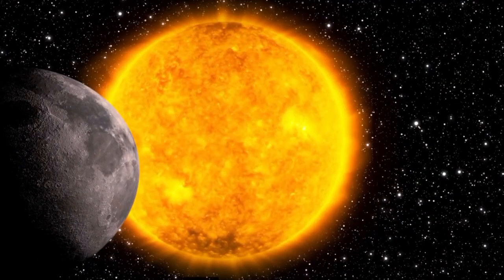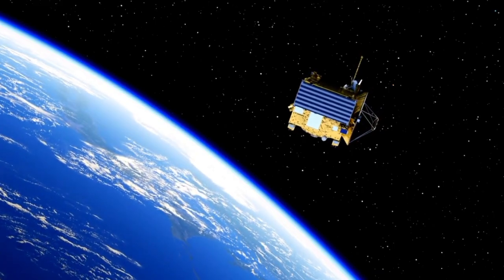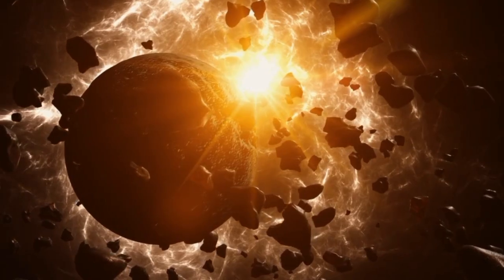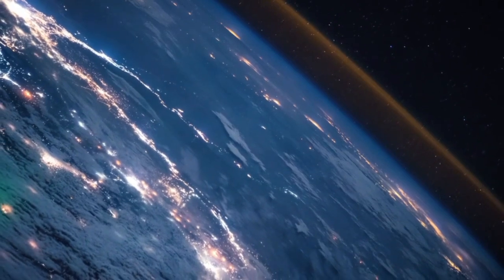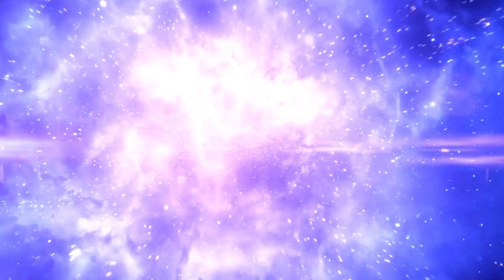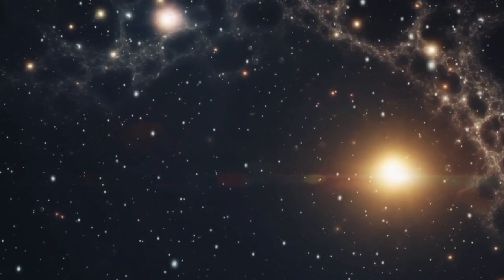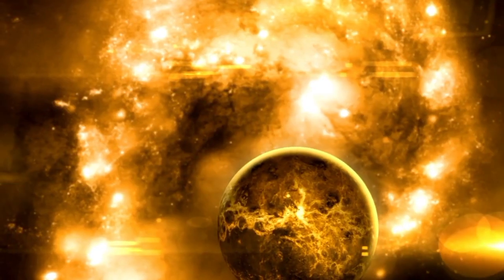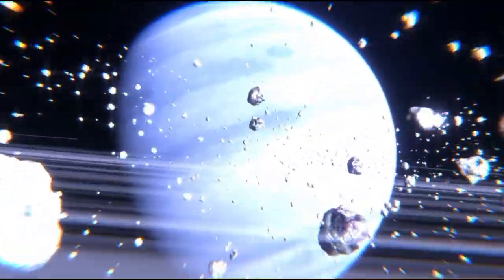"Brian Cox: Something Terrifying Existed Before The Big Bang"